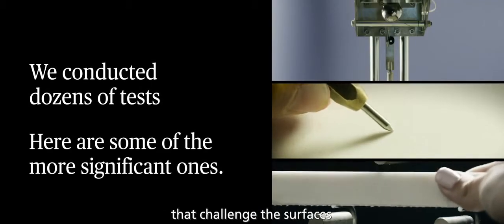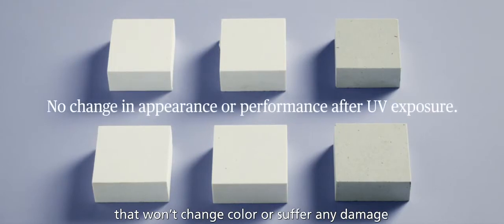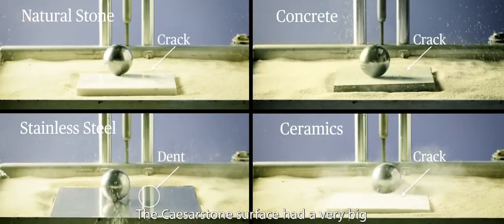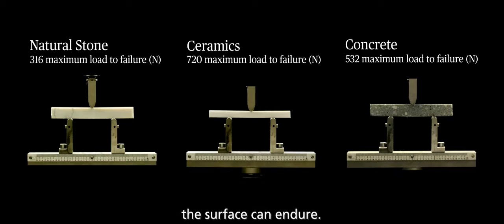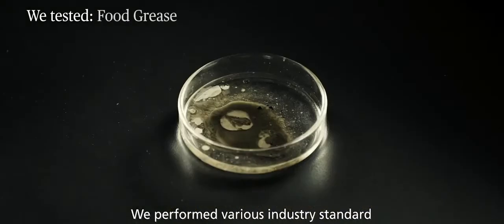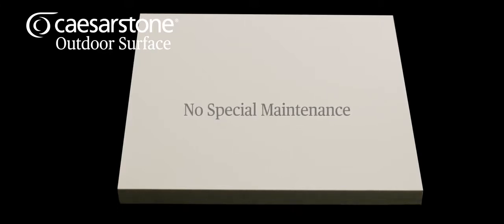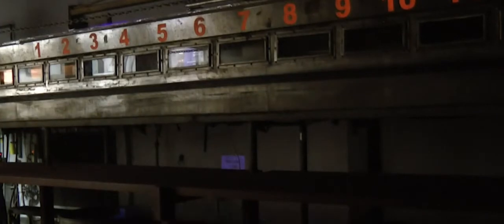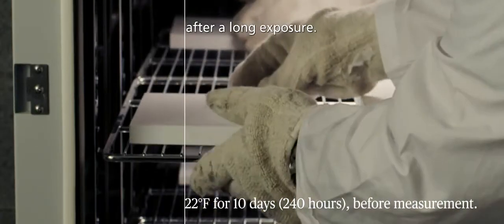Caesarstone Outdoor Collection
Caesarstone presents its Outdoor Collection of quartz designs in 2021 for the United Kingdom.

Caesarstone is one of the most well-known quartz surface manufacturers. Since 1987, the company has been in the manufacturing of Caesarstone worktops. While the exact percentages vary according to each quartz brand, Caesarstone's quartz surfaces contain up to 93 per cent quartz and 7% polymer resins. Caesarstone Quartz surfaces are available in various designs, including those that resemble actual stone.
Caesarstone has been creating the most trusted countertops for over three decades by combining great design with high durability. Join us on a journey of collaboration and innovation to realize your vision with the countertop that makes it a reality.
The goal is to redefine and repurpose spaces to become expressions of our personalities and places to live and work where we may be comfortable with ourselves and others.
Caesarstone countertops are one of the most durable alternatives available. Moreover, Caesarstone has the same strength as granite, one of the hardest natural stones.

Simple to Maintain
You won't have to seal a Caesarstone countertop as you would with most natural stone countertops. All you need to clean a Caesarstone countertop is soap and water.

Looks of Superior Quality
Don't let the fact that Caesarstone isn't natural stone fool you; it still looks great. The surfaces are some of the most appealing you will come across. When you combine that with the fact that they are incredibly durable, it's no surprise that the material is so popular.

Get in touch with our team today to revolutionize your home and office setup!